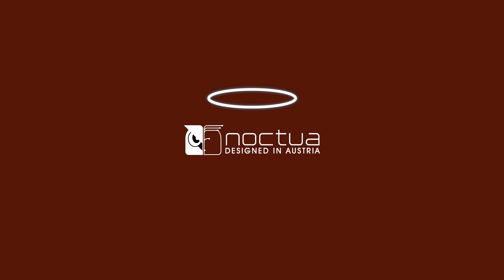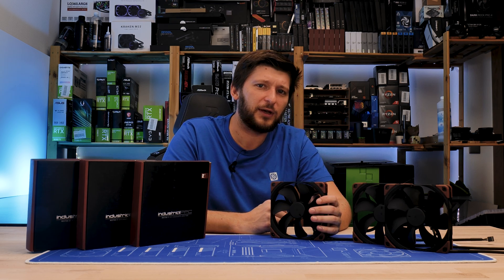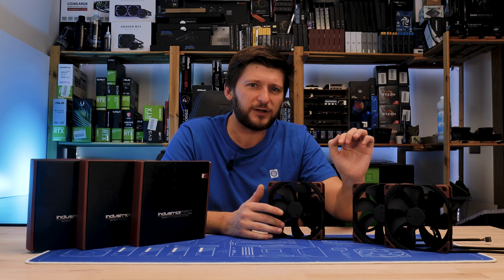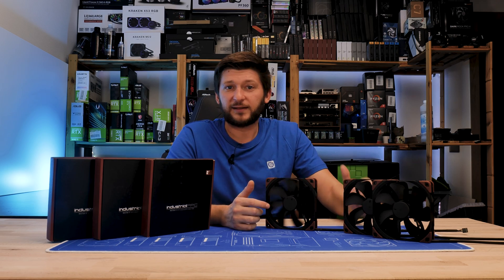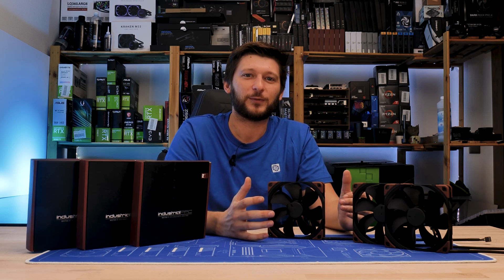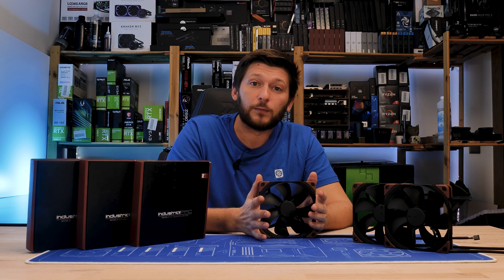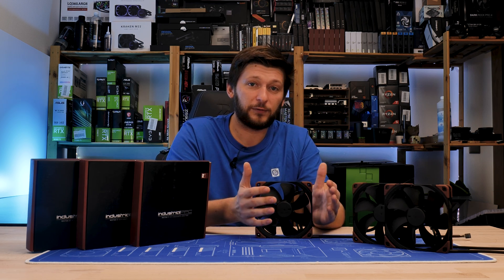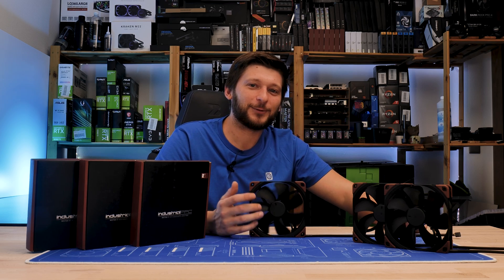Noctua Industrial NF-A14 3000 Review - The Best 140mm Fan on STEROIDS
In this video, we will have a look at the extreme. Meet the Noctua IndustrialPPC 3000 PWM NF-F12 the fan that could keep a Boeing 777 in the air without even spinning nearly at its max speed. Let's see how this turbine compares to the other fans?

-- Noctua IndustrialPPC 3000 on Amazon

00:00 Intro
00:30 General Information
02:15 Noctua NF-F12 Specs
03:30 Benchmark
04:45 Who is this fan for?
06:10 Pros & Cons